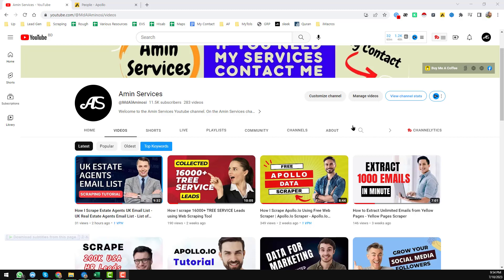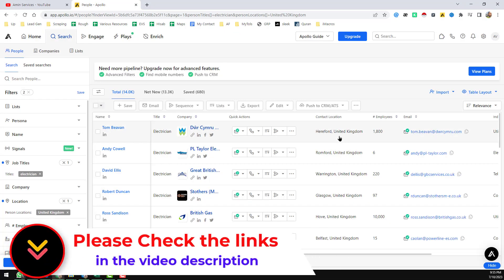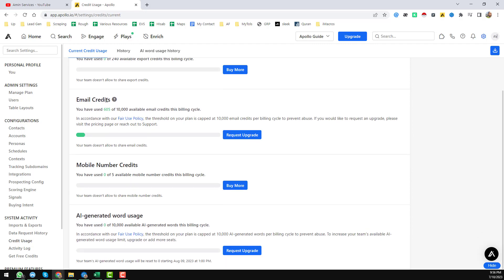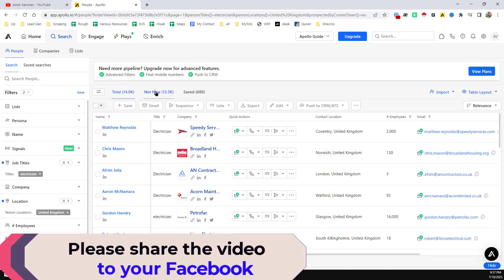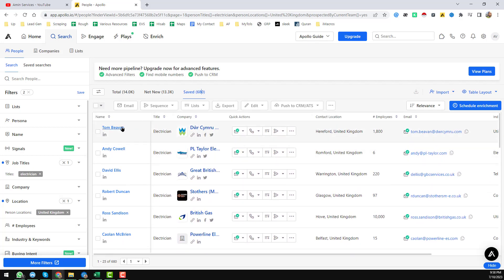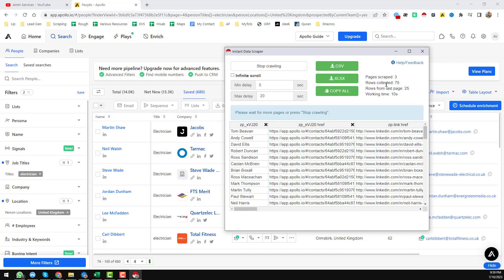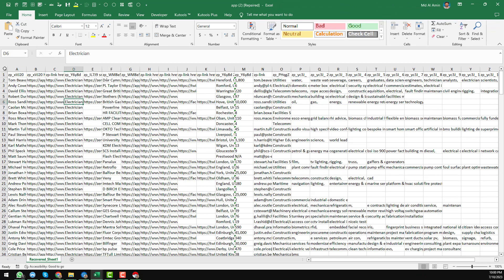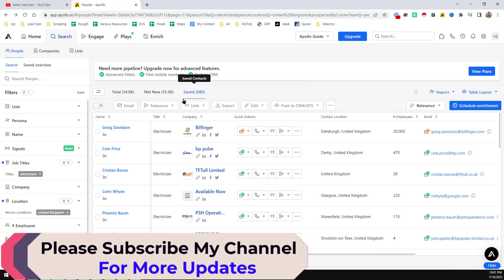How I Bypass The Apollo.io Export Credit Limit - Apollo.Io Tutorial | Apollo.io Data Scraper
🌺 Lead Generation Tutorial 🌹 Lead Generation Course ✌ Best LinkedIn Automation Tool 🌺 Linked Booster

In this video, we are excited to bring you a comprehensive tutorial on how to scrape unlimited leads using Apollo.io. If you're looking to expand your business, boost your sales, or enhance your lead generation efforts, Apollo.io is the ultimate tool you need in your arsenal.

⭐ Why Choose Apollo.io for Lead Scraping?
When it comes to lead scraping, Apollo.io stands out as one of the most powerful and versatile platforms available. Here are a few reasons why it's the best choice for your lead generation needs:

1️⃣ Unlimited Lead Scraping: With Apollo.io, you have the capability to scrape unlimited leads from various sources, including LinkedIn, company websites, and other databases. This means you can gather a massive amount of valuable leads for your business without any restrictions.

2️⃣ Advanced Search and Filtering Options: Apollo.io offers advanced search and filtering options, allowing you to narrow down your leads based on specific criteria. Filter by industry, job title, location, company size, and more to target the exact audience you're seeking.

3️⃣ Data Enrichment: Apollo.io goes beyond basic lead scraping by providing data enrichment features. You can enrich your leads with additional information such as company details, social profiles, email addresses, phone numbers, and more. This enriched data helps you personalize your outreach and improve your conversion rates.

4️⃣ Integration and Automation: Apollo.io integrates with popular CRM platforms, email marketing tools, and other sales and marketing software. This allows you to seamlessly transfer your scraped leads and automate your sales and marketing workflows, saving you time and effort.

5️⃣ Analytics and Reporting: With Apollo.io, you can track and analyze the performance of your lead generation efforts. Gain insights into key metrics, conversion rates, and campaign success to refine your strategies and achieve better results.

🔍 How to Scrape UNLIMITED Leads Using Apollo.io?
In this tutorial, we will guide you through the process of scraping unlimited leads using Apollo.io. Follow these steps:

Step 2: Sign up for an account and choose the appropriate subscription plan.
Step 3: Familiarize yourself with the platform and its features.
Step 4: Define your target audience and specify the criteria for your lead search.
Step 5: Utilize the advanced search and filtering options to narrow down your leads.
Step 6: Initiate the lead scraping process and let Apollo.io gather the data for you.
Step 7: Review and enrich the scraped leads with additional information if desired.
Step 8: Export the leads to your preferred format or integrate them with your CRM or other sales tools.
Step 9: Utilize the scraped leads for your sales, marketing, or business growth initiatives.

👍 Why Scrape Leads with Apollo.io?
Scraping leads with Apollo.io offers numerous advantages for businesses and professionals:

✅ Expanded Reach: Apollo.io allows you to access a vast pool of potential leads, expanding your reach and providing you with ample opportunities to connect with your target audience.